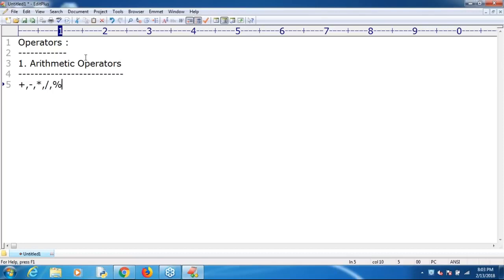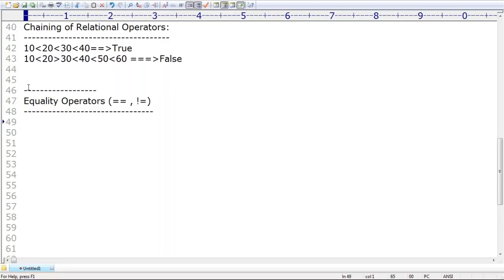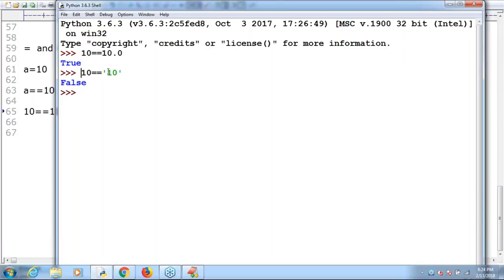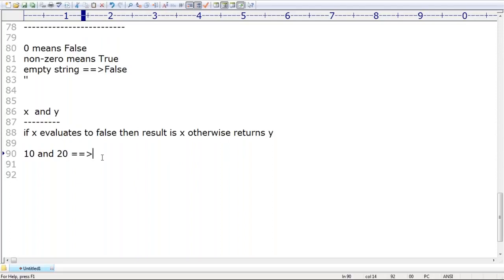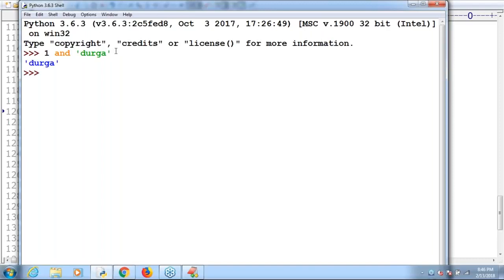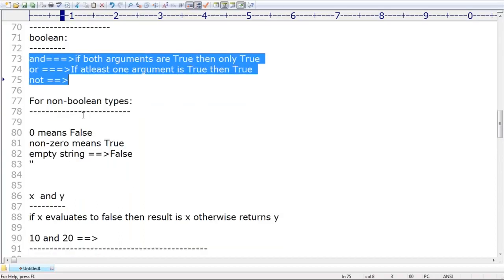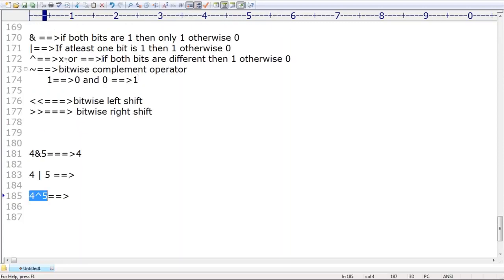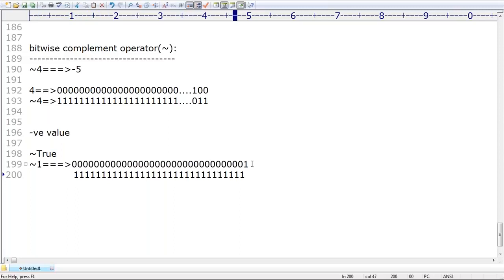Session 12 Operator part 2